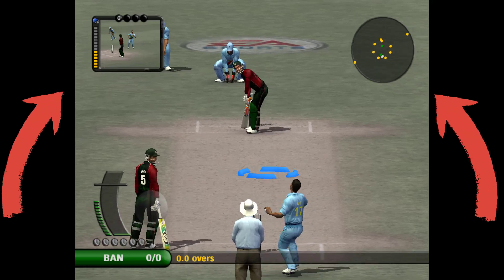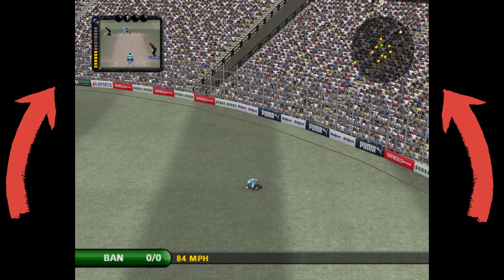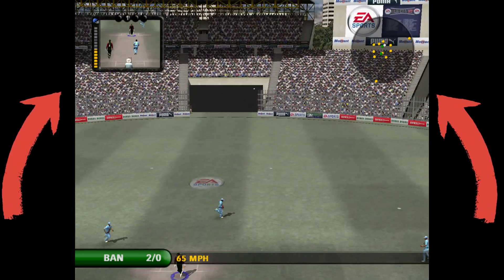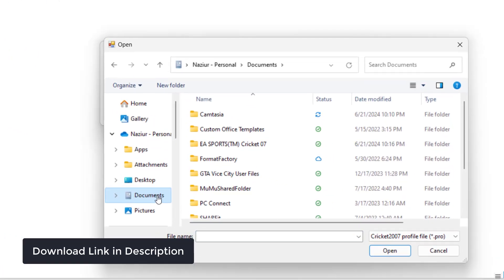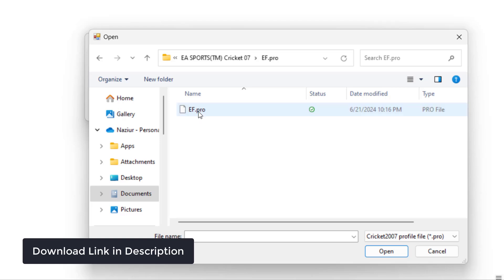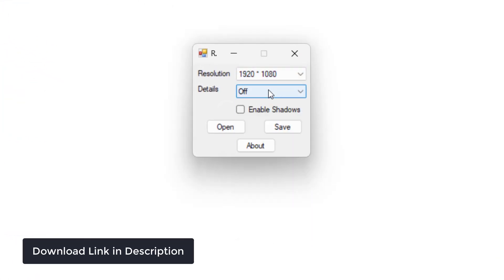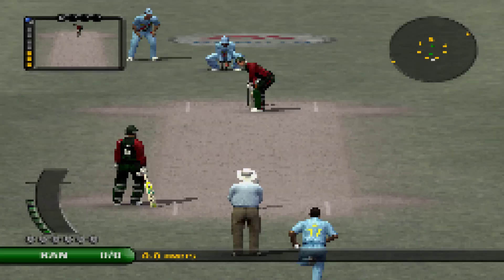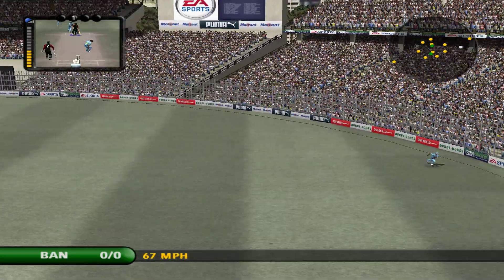How to Play EA Cricket 07 on Full Screen? Cricket 07 Full Screen FIXED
If you are facing full-screen issue on EA Cricket 07 game like this, and willing to play it on full-screen, this video is for you. Follow the video steps to play EA Cricket 06 game on full-screen mode.